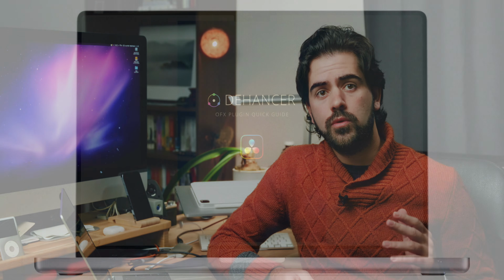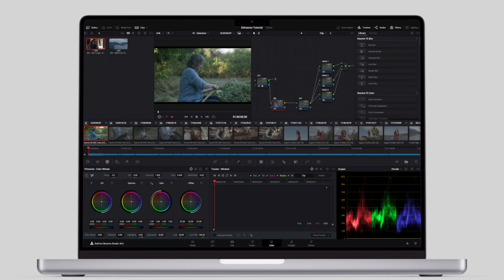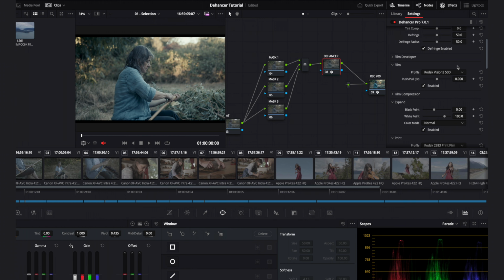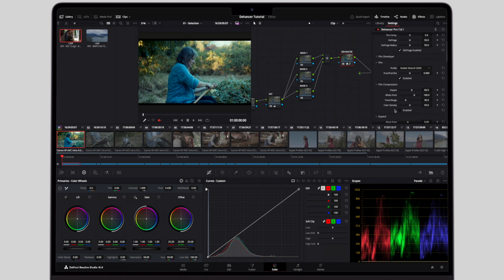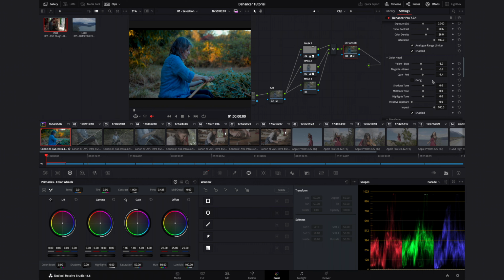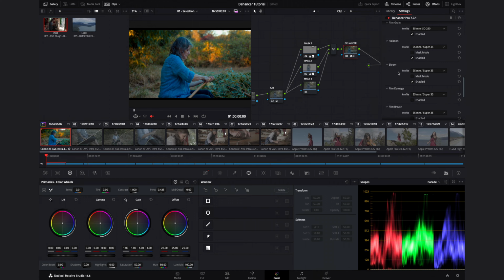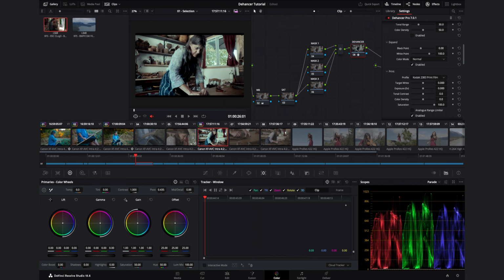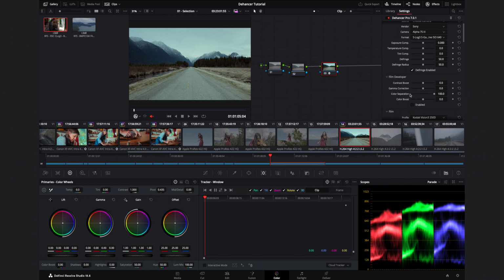Enhance your Color Grade with Dehancer Pro for DaVinci Resolve (Complete Tutorial)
From Colour spaces to node tree and dehancer settings, it’s all here!

0:00 INTRO
1:43 COLOUR MANAGEMENT
2:53 NODE MANAGEMENT
6:48 COLOUR CORRECTIONS
9:46 SETTING UP DEHANCER
14:46 FILM PRINT
17:07 FILM DEVELOPER
18:56 FILM COMPRESSION
20:59 EXPAND TOOL
22:38 USING MASKS
24:07 COLOUR HEADS
26:39 GRAIN
29:37 HALATION
30:21 BLOOM
30:57 FILM DAMAGE
32:19 FILM BREATH
33:33 GATE WEAVE
34:43 VIGNETTE
35:26 MONITORING TOOLS
36:15 ANOTHER GRADE & HOW TO MATCH GRADES BETWEEN CLIPS
41:54 USING A REC.709 SPACE & HOW TO WORK WITH DEHANCER’S CAMERA PROFILES
43:45 FINAL THOUGHTS

MY FAVOURITE ACCESSORIES FOR THE CANON R5C

Main Hybrid Cinema/Photo Camera Rig:

- Wildlife Lens
- Magnetic VND Kit
- Lens Adapter EF TO RF with VND
- Follow Focus
- Matte Box
- VND for Mattebox
- Memory Card A
- Memory Card B
- VMount Battery
- VMount Plate
- Canon Official Battery
- Camera Cage
- Camera Cage Wrist Strap
- Arca Swiss to Manfrotto
- Lavalier Microphone
- Field Recorder
- XLR Microphone
- Camera strap
- Camera Clip
- Quick Release Clamp
- Quick Release Monitor Arm
- Quick Release Monitor Support